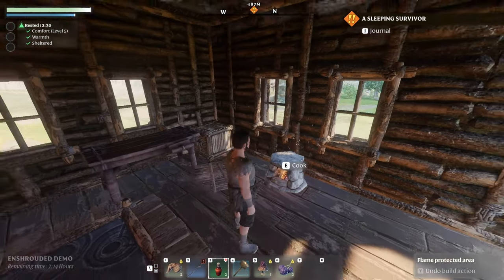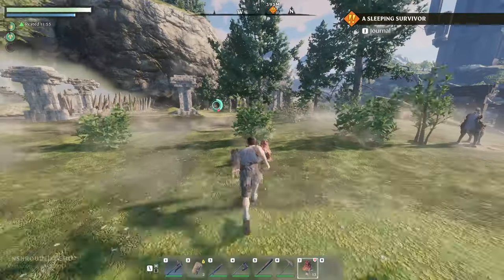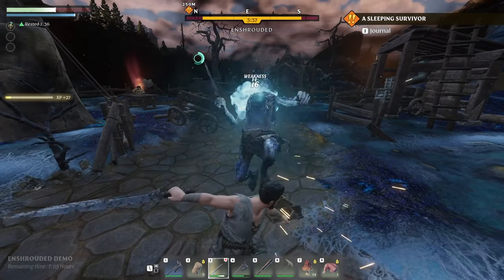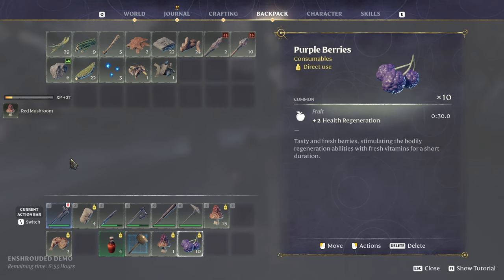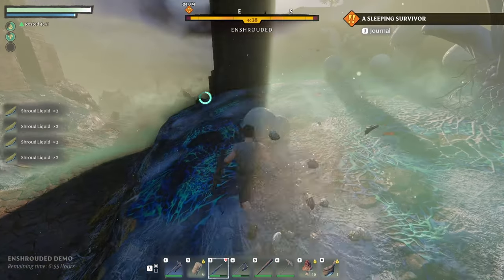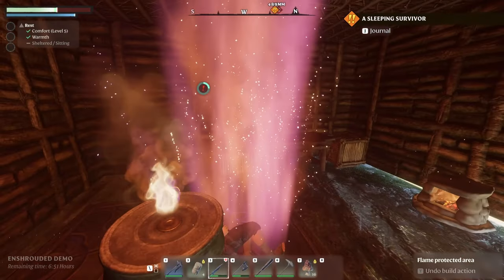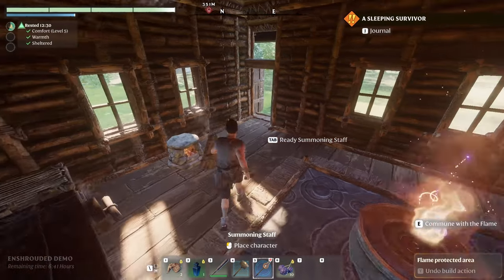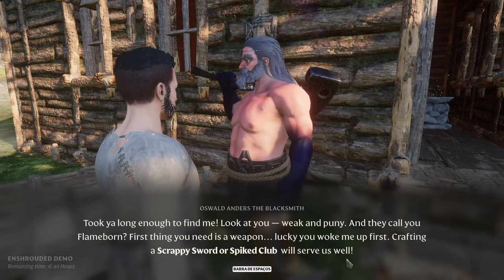Oswald Anders, the Blacksmith — Enshrouded : demo - part 2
Cheers,
AlocsaV